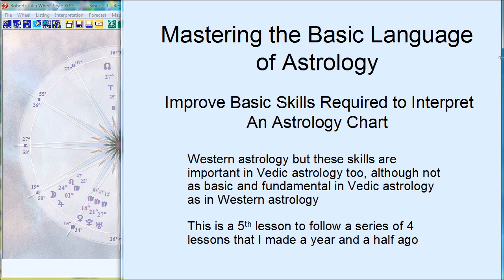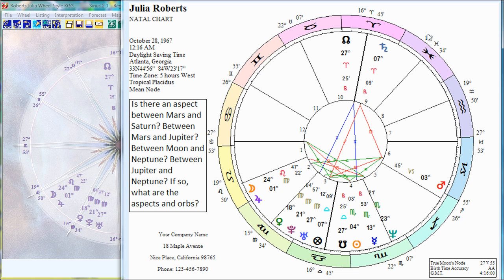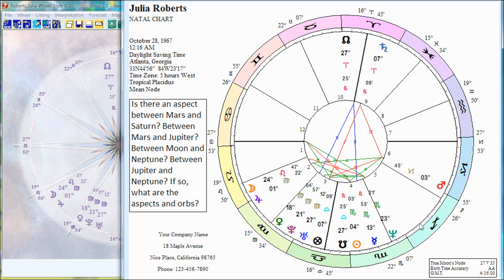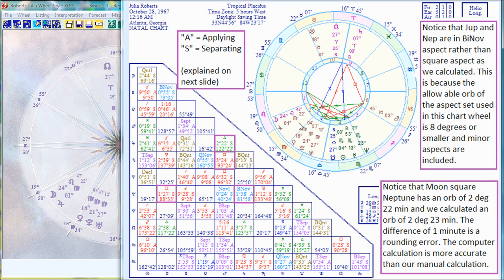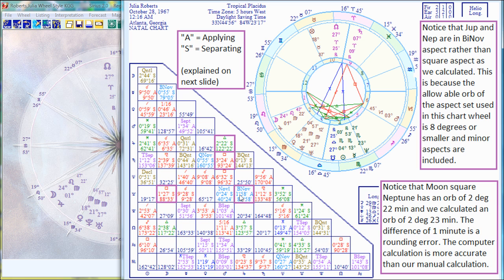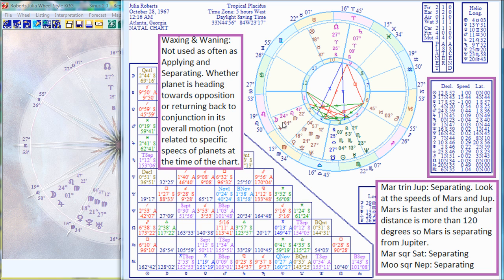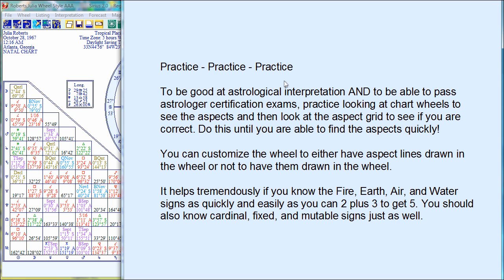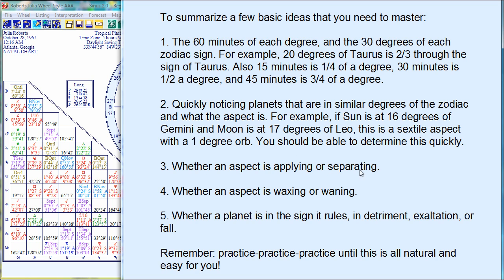Mastering Astrology: Quickly Identify Aspects, etc.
Professional astrologers can look at a chart wheel and quickly identify what planets are in aspect and what the orbs of the aspects are. This is an essential skill. In this tutorial video we explain how this is done and how you can practice doing this until you are able to do this quickly as well.

You must memorize which zodiac signs are cardinal, fixed, and mutable, and which signs are fire, earth, air, and water signs.

Also explained in this tutorial video is how to determine if an aspect is applying and separating and whether it is waxing or waning. We also review sign rulerships and the speed of planets.

These are things that every competent astrologer is very comfortable with and after working with these ideas regularly they will become very natural and as easy as other basic skills that all of us have like adding and multiplying small numbers.

In this video the Sirius astrology software is used. This Sirius software is developed and copyrighted by Cosmic Patterns Software and the company website is